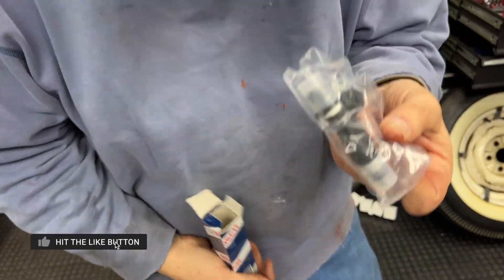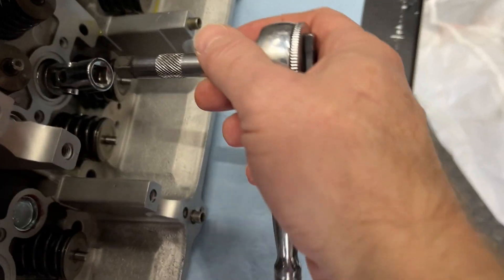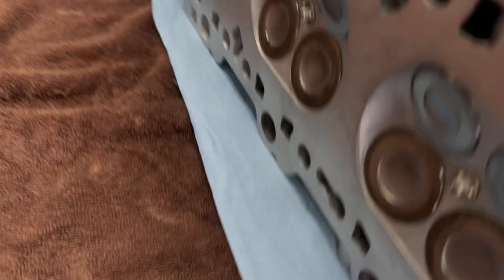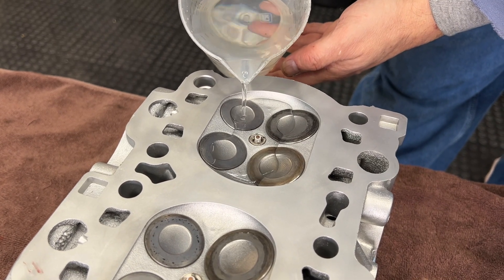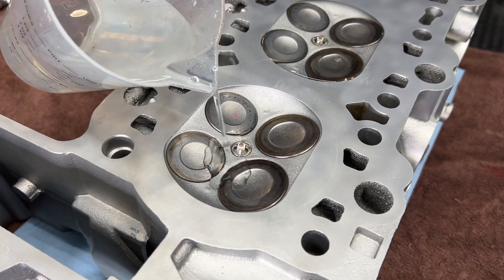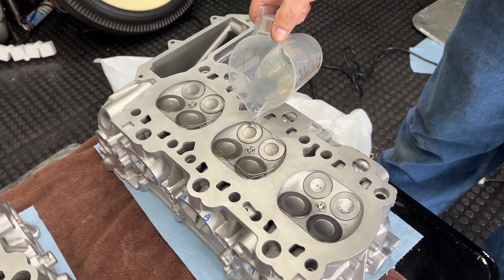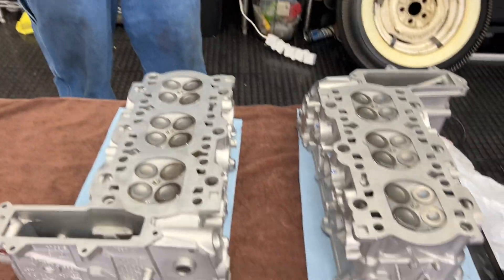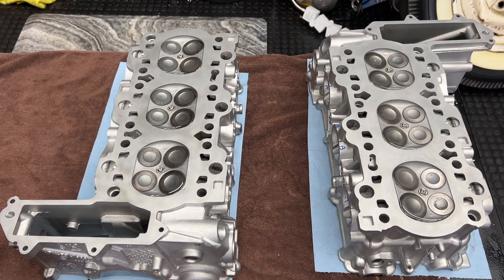Porsche 911 Engine Assembly Guide Part 19 - Test Valves for Leaks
This is Part 19 of the COMPLETE 911 engine assembly series that shows you how to check the valves to see if they are fully seated or if there are any leaks.

101 Projects for your Porsche Boxster book:

986 Service Manual:

Diamond Donors:
Luis Alvarenga